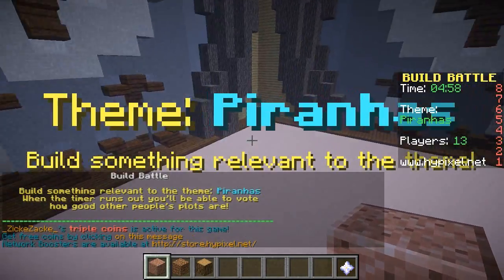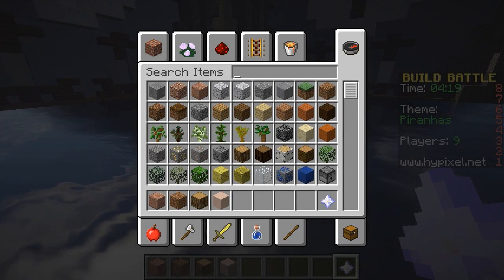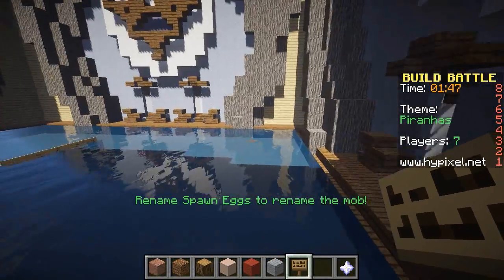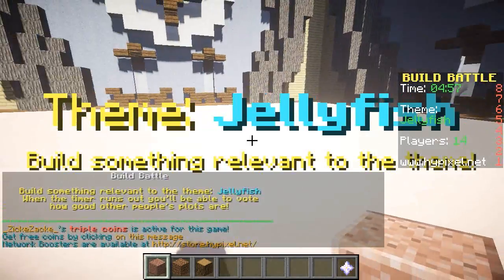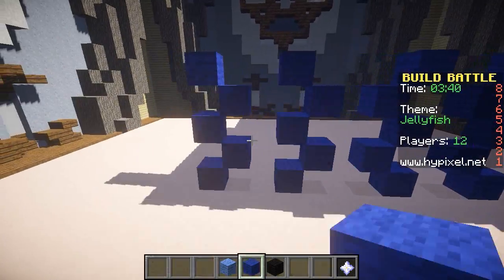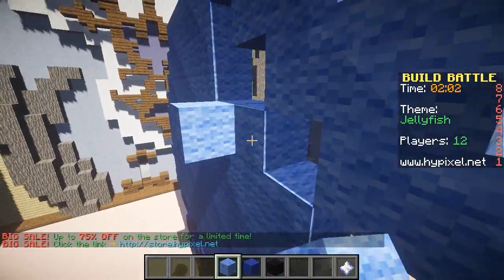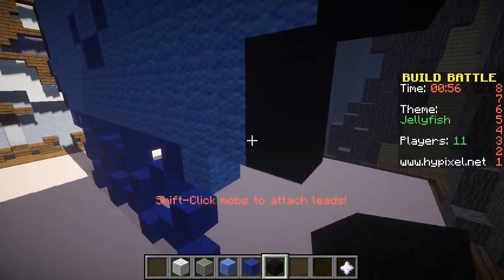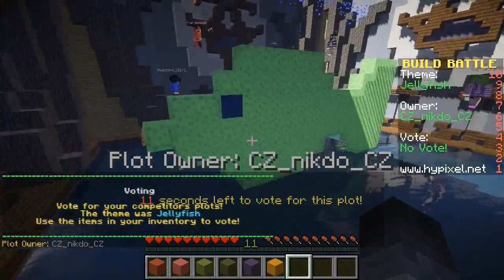Trying To Cheat & Jellyfish - Minecraft Build Battle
Others Involved

Game!

▼ Social Networks ▼